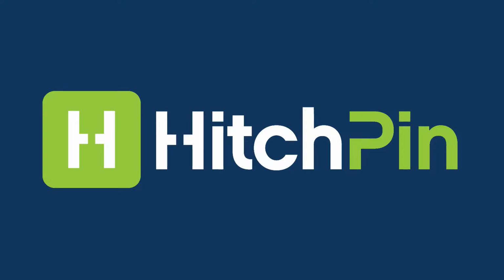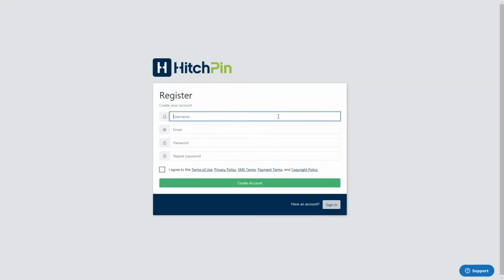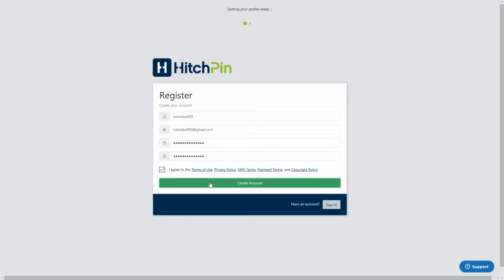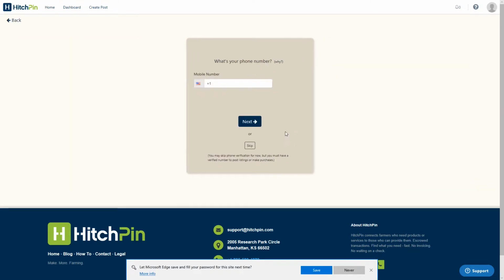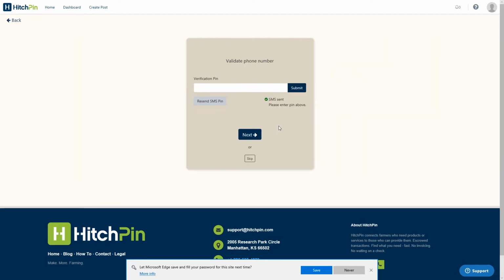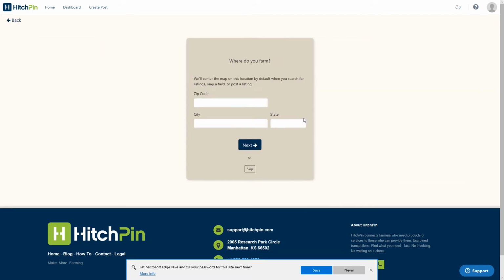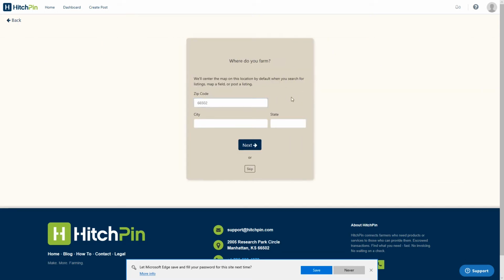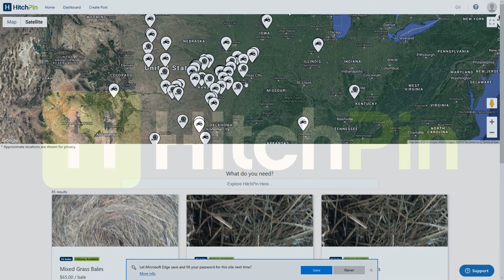How to Create an Account on the HitchPin Agriculture Web App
A step by step tutorial on how to create an account on the HitchPin web app to browse and post agriculture products and services.